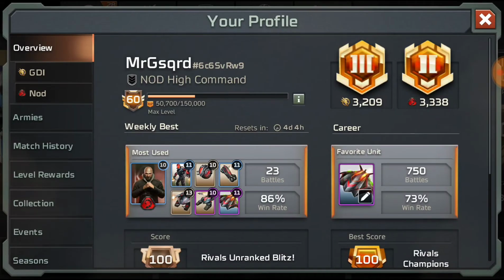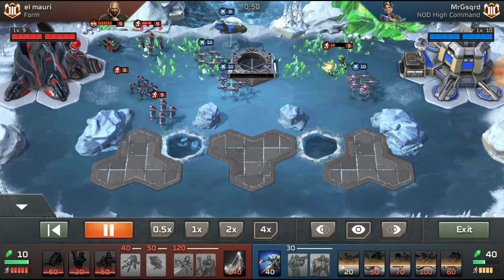Command and Conquer: Rivals [Gameplay | Apr. 2019 Season - ep5]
C&C Rivals Top PvP Ladder Gameplay March 2019 season.

Iron League
Bronze League
Silver League
Gold League
Platinum League
Diamond League
Master League
Tiberium League

Music/Sounds are used from any of the following websites:
Royal Free Sounds (CC Attribution 3.0)